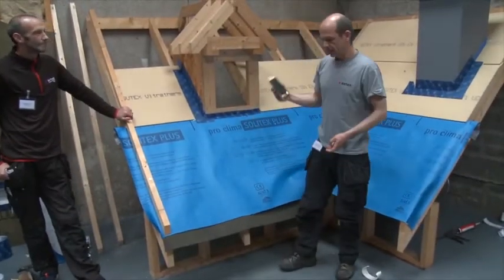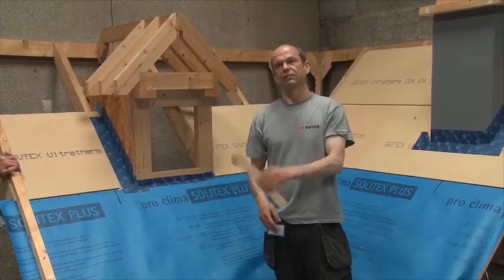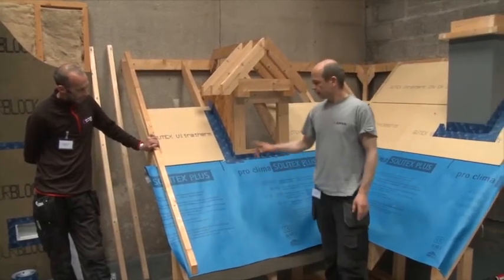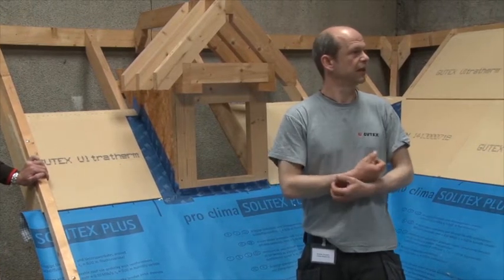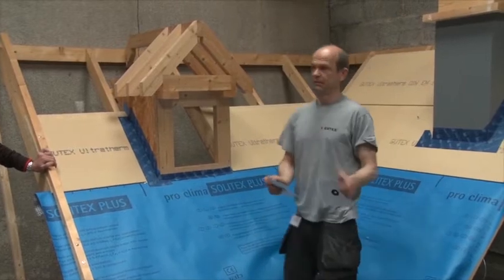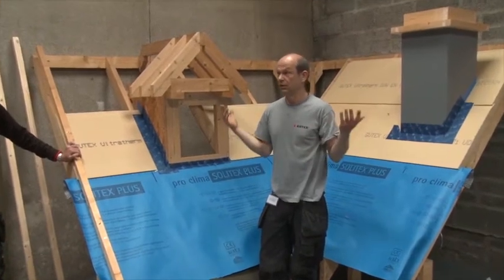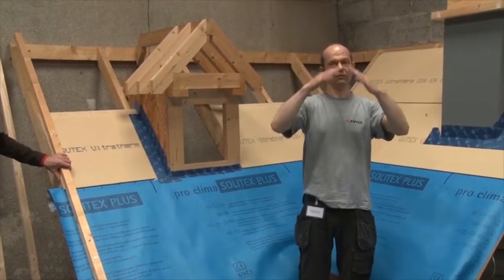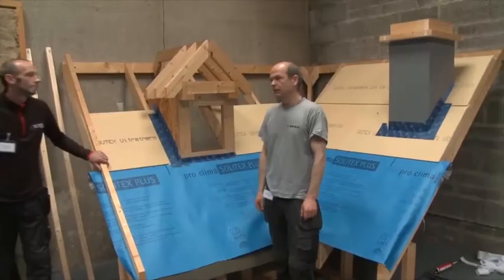Gutex Ultratherm Roof Installation (part 6) - Airtight grommets, detailing summary & conclusion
How to install Gutex Ultratherm woodfibre insulation on a pitched roof (part 6 of 6).  The installation concludes with a summary of the final detailing methods including the use of airtight pipe and cable grommets, Pro Clima Kaflex, Roflex and Tescon Naideck airtight nail sealing tape.